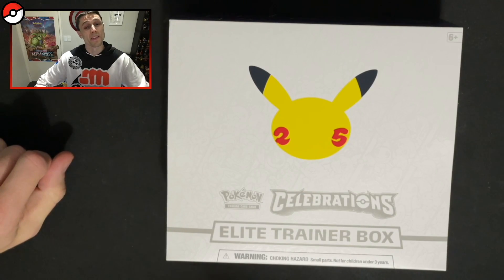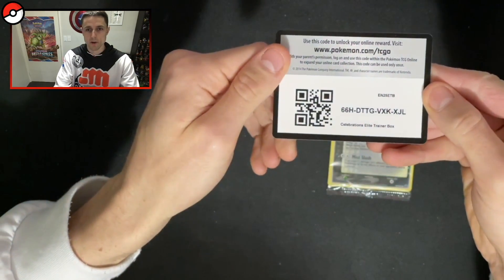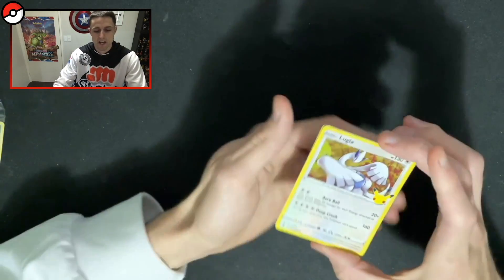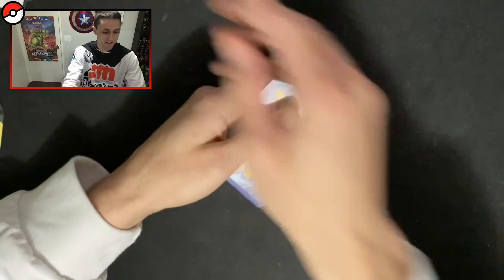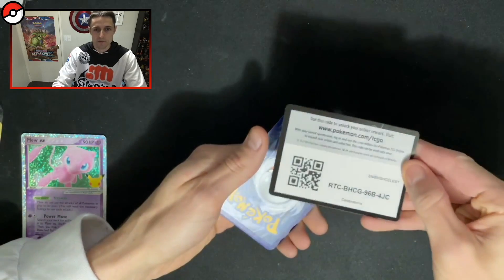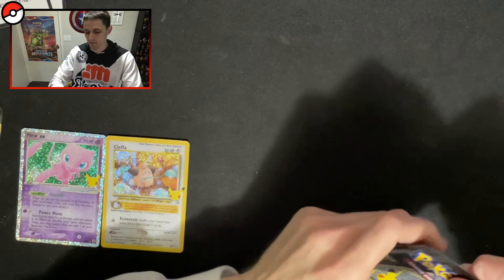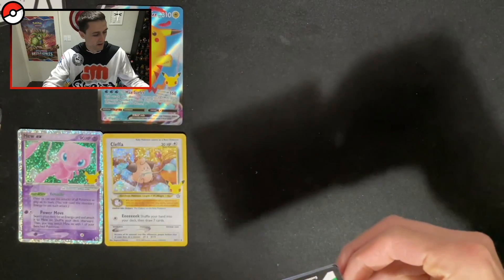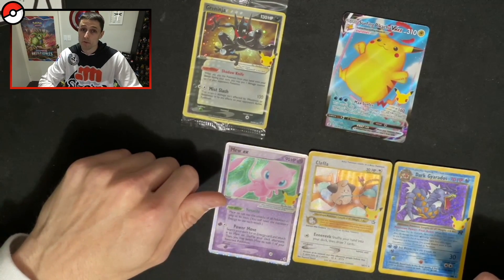We Almost Have Them ALL! - ETB Pokemon Celebrations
so come and share the love there as well as joining our amazing shiny hunting community on all the socials.

Lets make this family stronger by all getting to know each other in the comment section below. I have so much fun playing and recording games and gaming content.